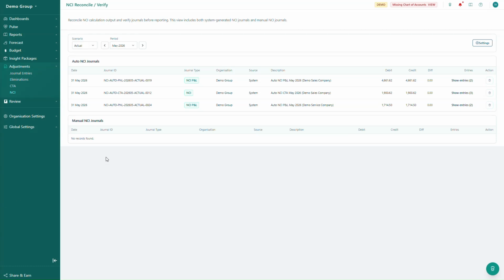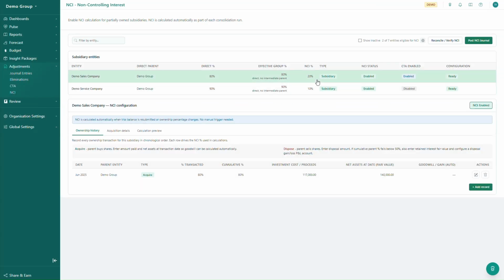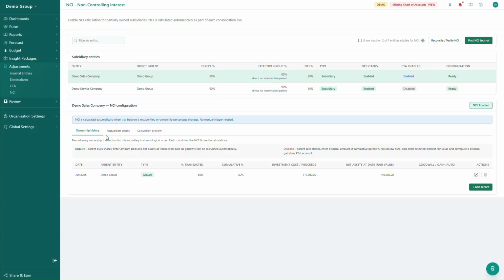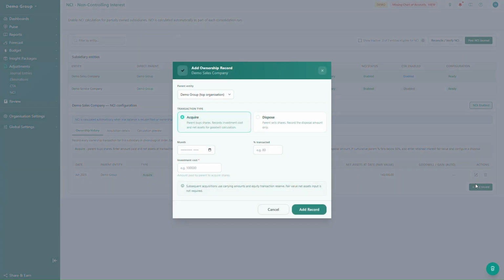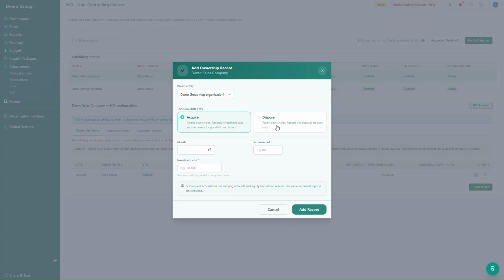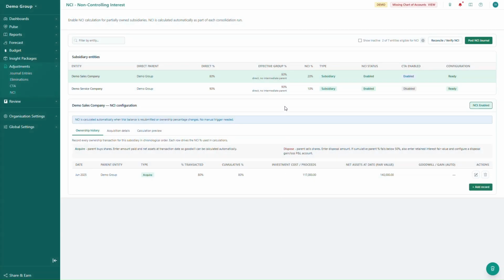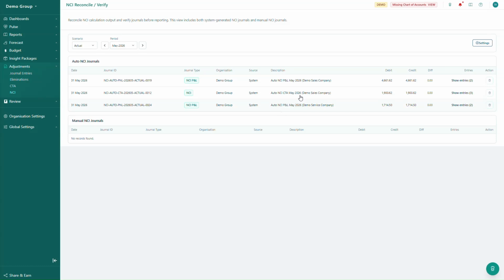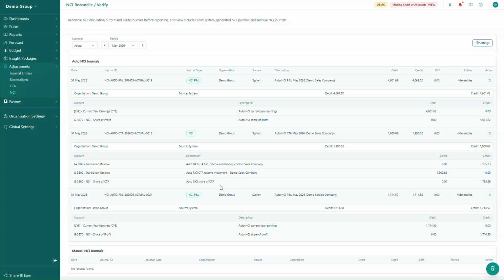BrizoConsol Academy 2.5.2 | Configuring NCI in BrizoConsol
This video covers setting up NCI for a subsidiary — recording ownership history through Acquire and Dispose transactions, configuring account mappings for investment, goodwill, and acquisition funding, and reviewing the automatic NCI P&L and CTA journals BrizoConsol generates every period via Reconcile / Verify NCI. Part of BrizoConsol Academy Level 2: Core Consolidation.